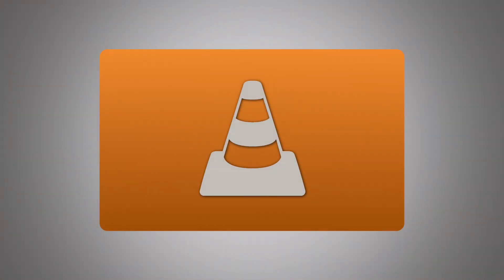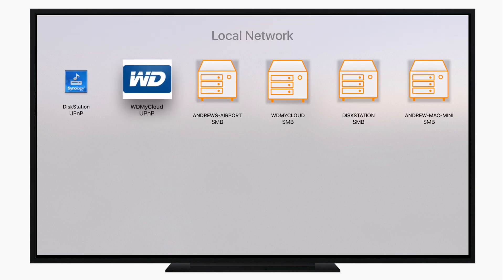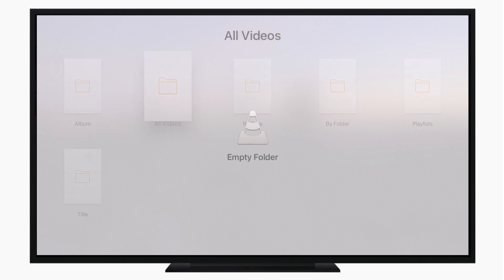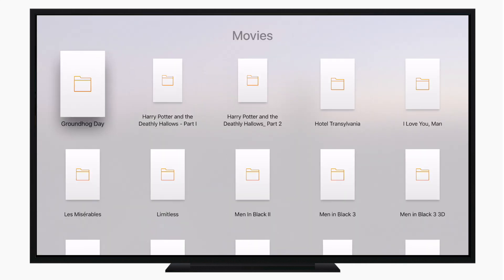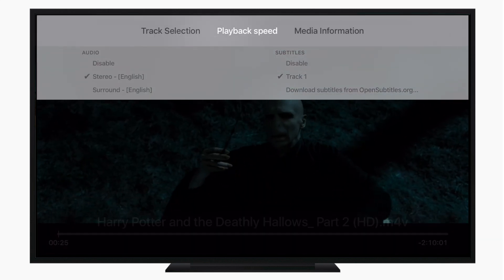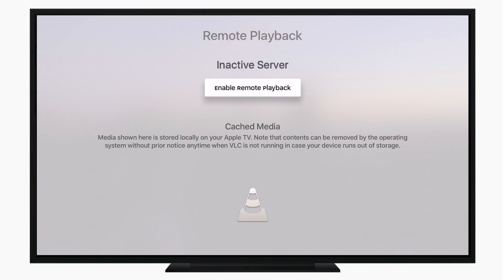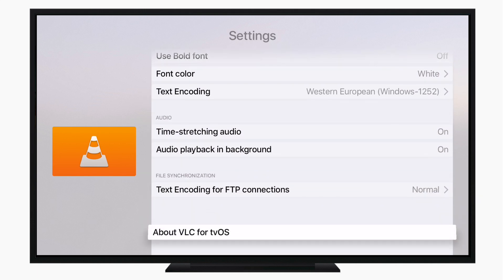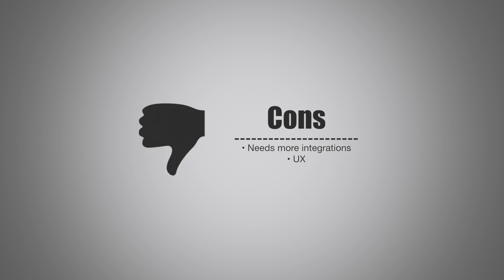VLC Media Streaming App for Apple TV - [Review] + Walkthrough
VIdeoLAN, popular maker of the open source media player VLC has released their flagship application for the new 4th generation Apple TV. It features a few really unique features such as the ability to download subtitles on the fly, and ability to stream any video file on your computer by just using a browser. No conversion or iTunes necessary!